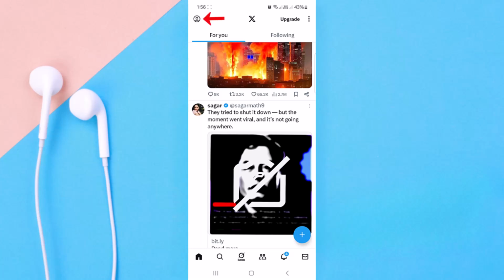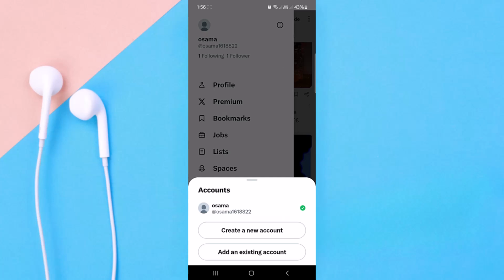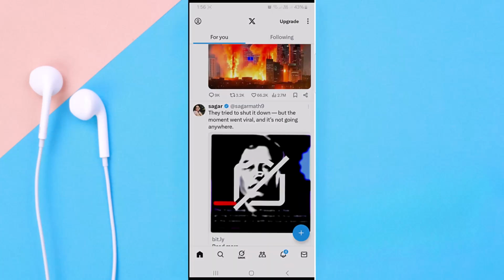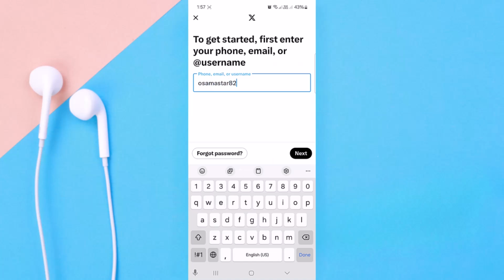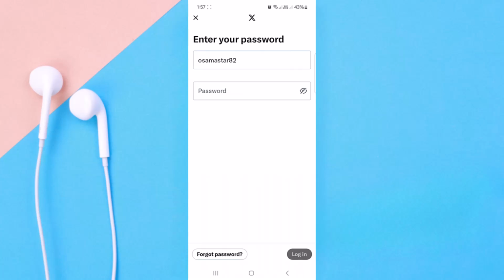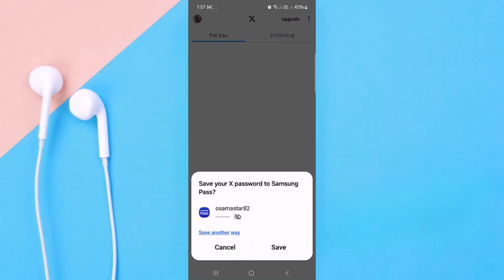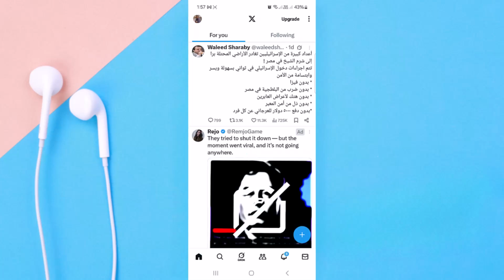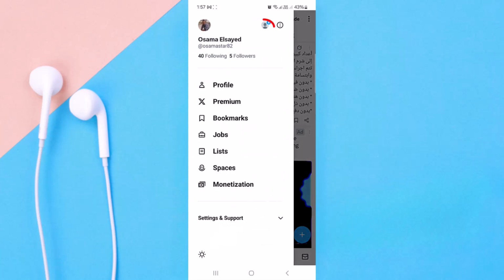How to Add a Second Account in Twitter (X) App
📱 How to Add a Second Account in Twitter (X) App | Step-by-Step Guide
In this video, I’ll show you how to easily add a second account in the Twitter (X) app without logging out of your main account. Whether you're managing a personal profile and a business account, or just want to switch between two accounts quickly, this tutorial has got you covered.